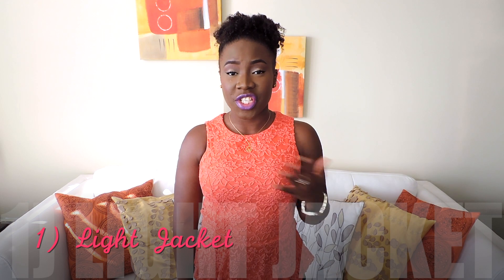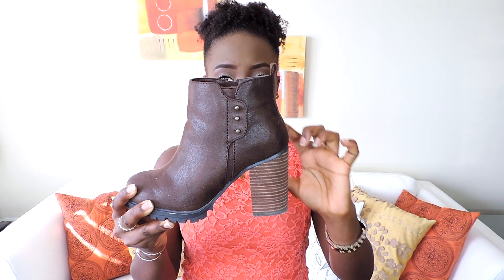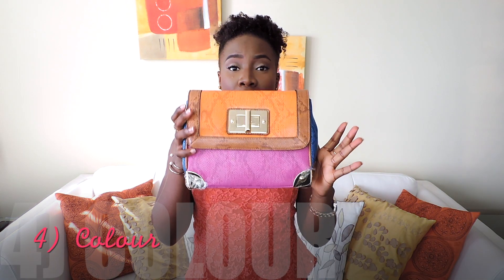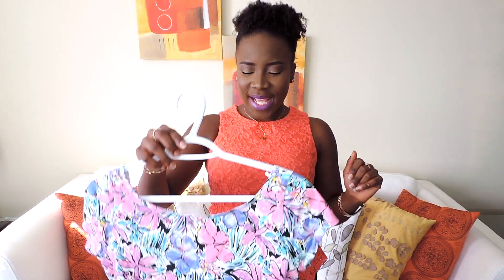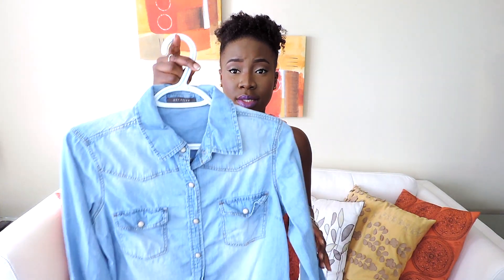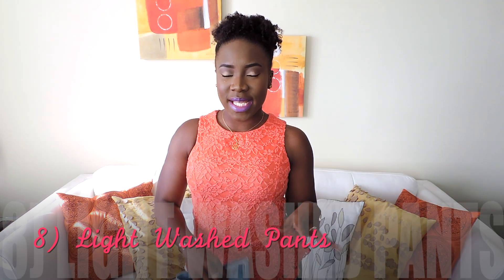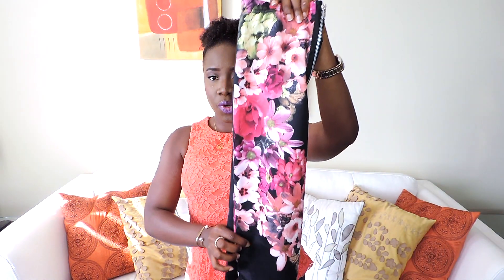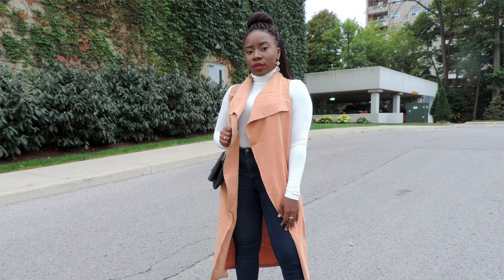Top 10 Spring Fashion Essentials 2016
10 Spring Fashion Essentials 2016 || 10 Spring Wardrobe Essentials
Hey guys, this is a video showing you my Top 10 Spring Fashion Essentials for the Spring season. These are going to be the staple items i will be wearing this spring. Hope you get some ideas & styling tips. Thumbs up if you liked it!